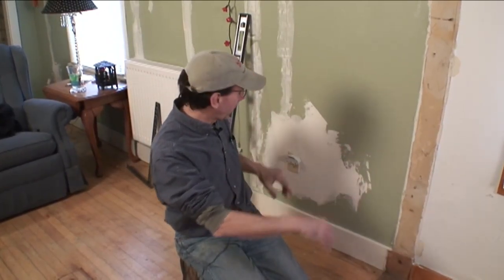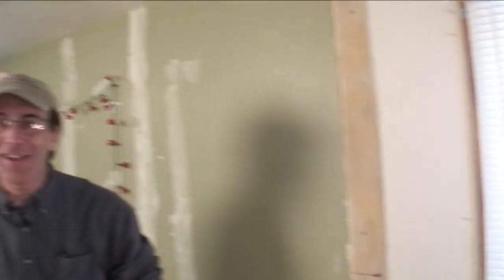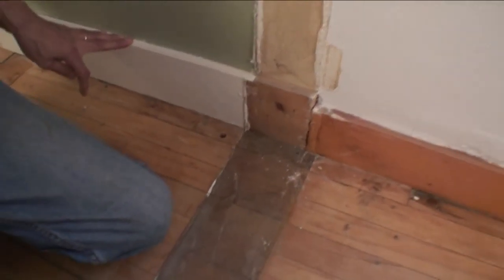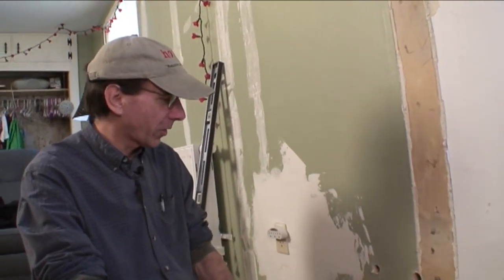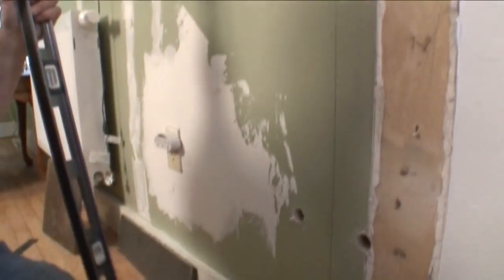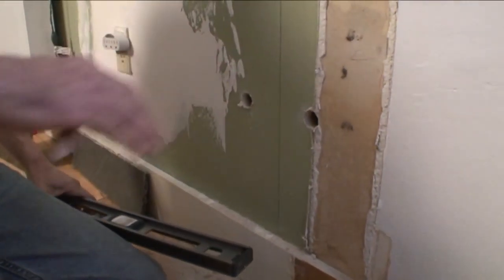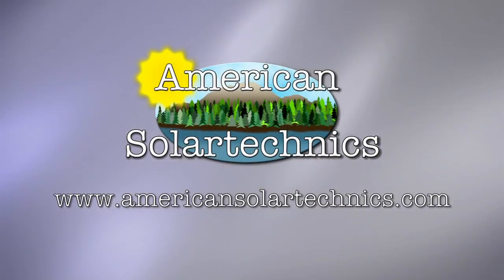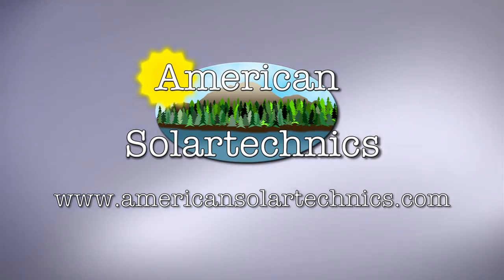Hot and Cold: Preparing for a Pellet Stove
Tom starts prepping the project house for a pellet stove!